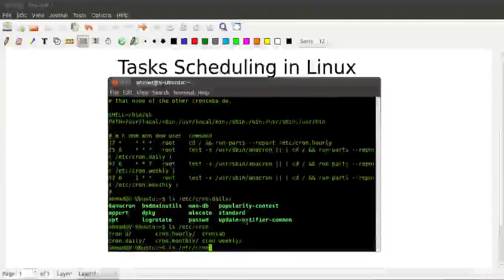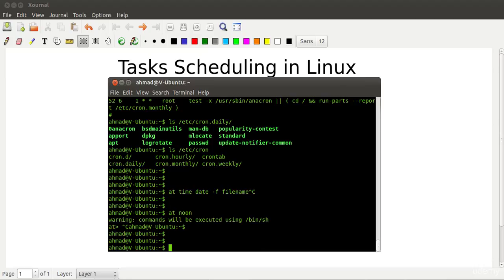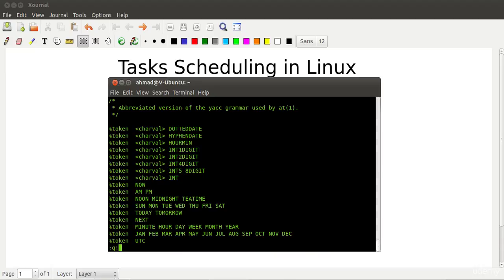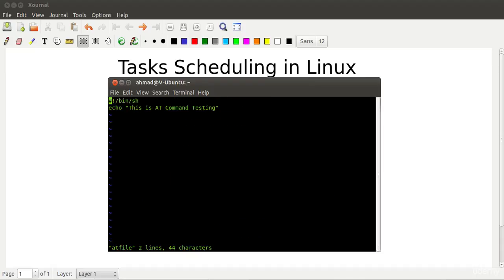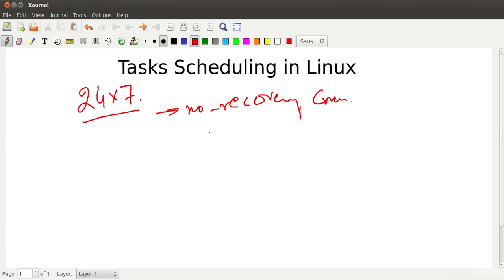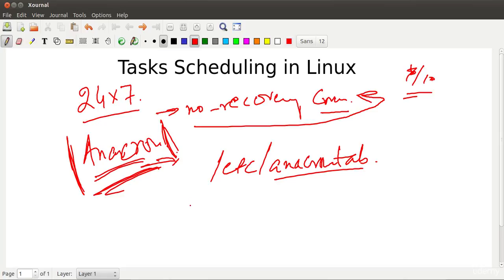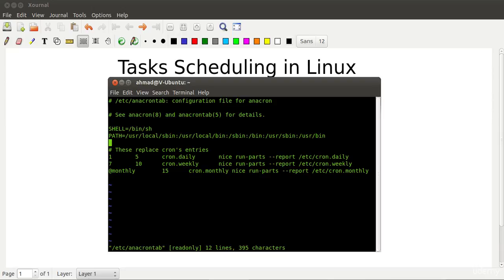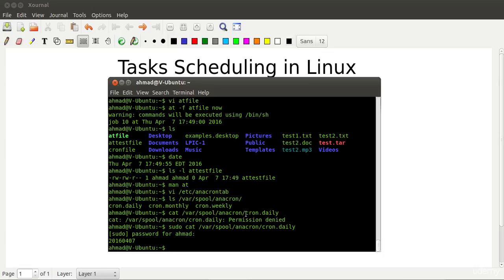053 Scheduling tasks in Linux part 2